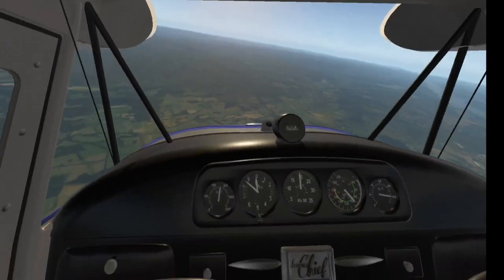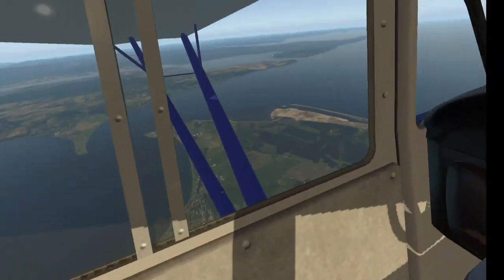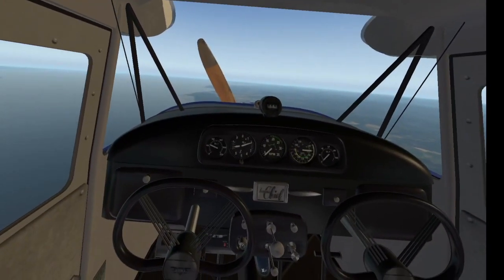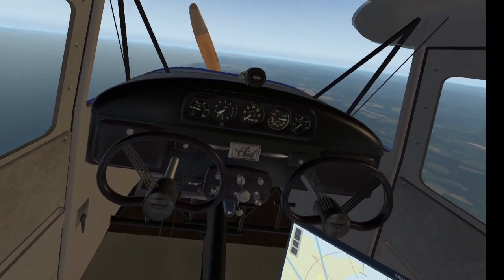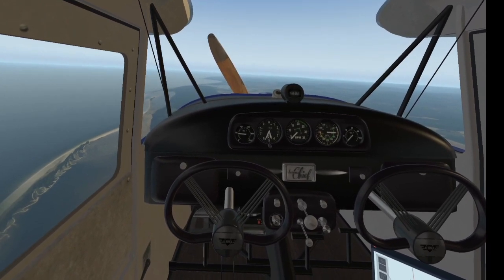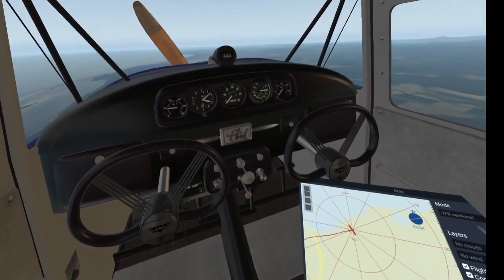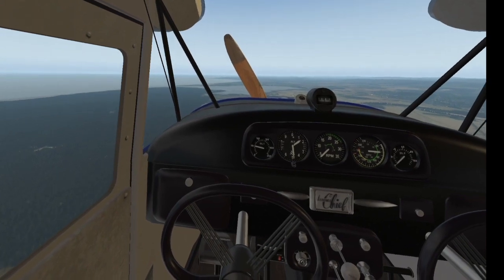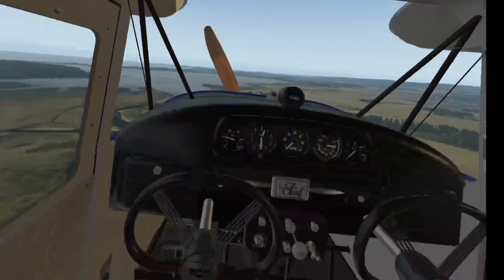Trevor Jacob Crash. How far could he Glide?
Gliding with no engine.
Don't forget Trevor Jacob is an experienced parachutist and a Ram air canopy is a glider.
Lots of people have been asking me how far Trevor Jacob could glide in that aircraft with no engine.
There are a lot of factors to account for as aircraft weight air density wind direction and terrain.
Here is a ball park figure experiment done at ISA from 9000ft AGL.
Gliding a similar aircraft with no wind I made it around 15 miles. And look at the time it took to come down.